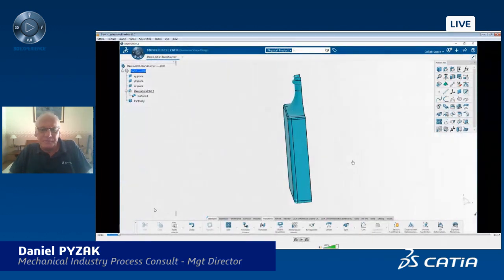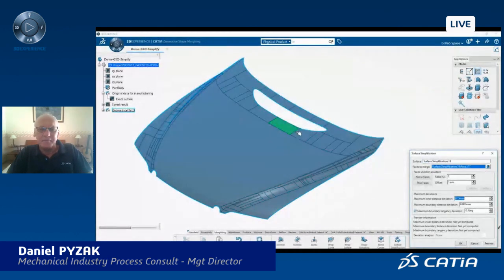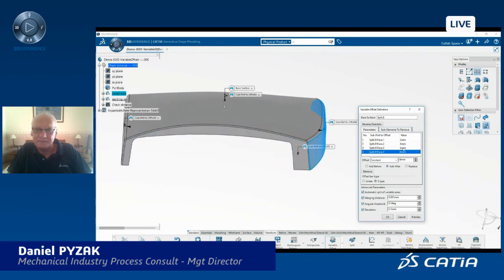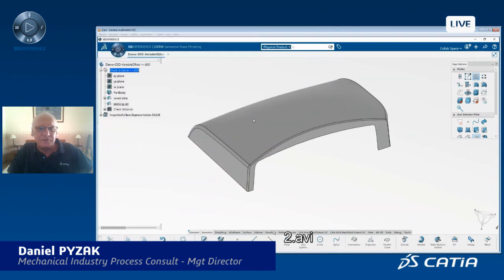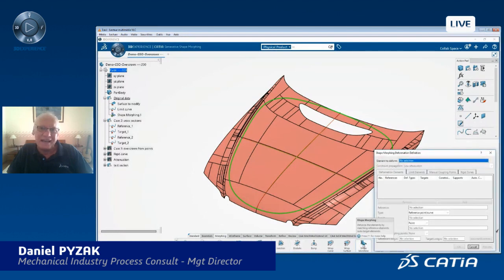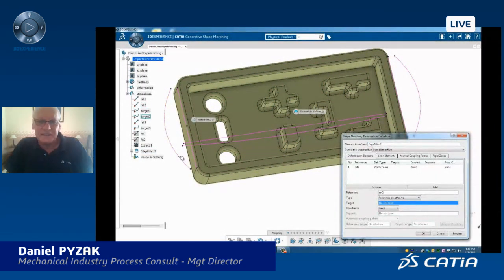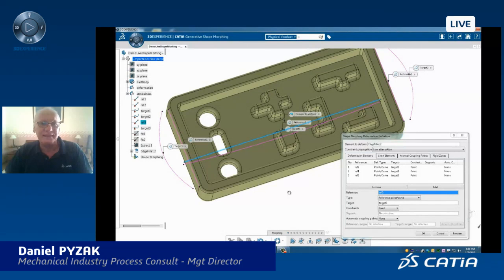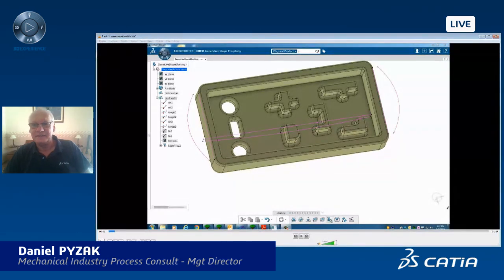CATIA Jewel Talk #2: Generative Shape Morphing - Daniel Pyzak - 19/6